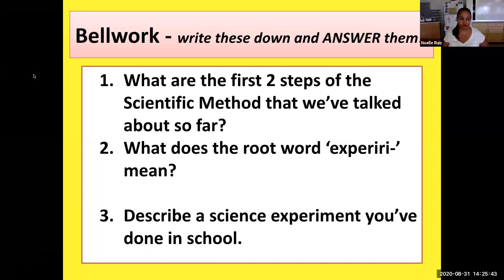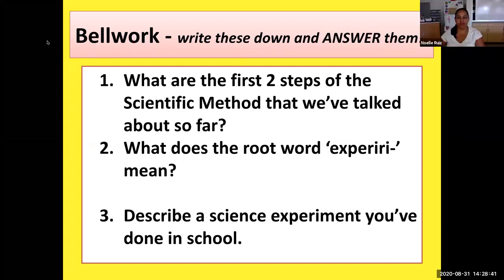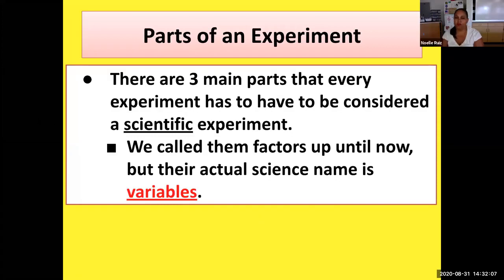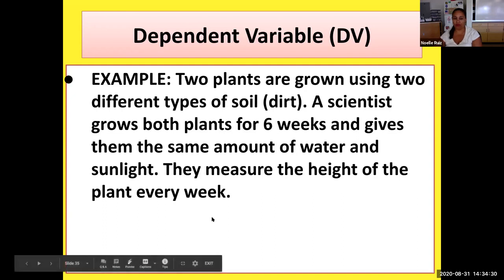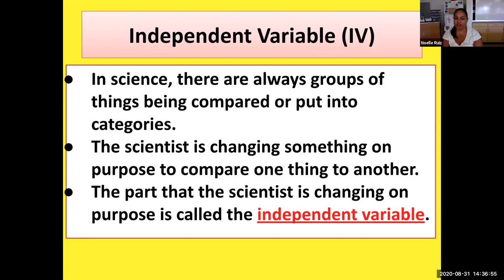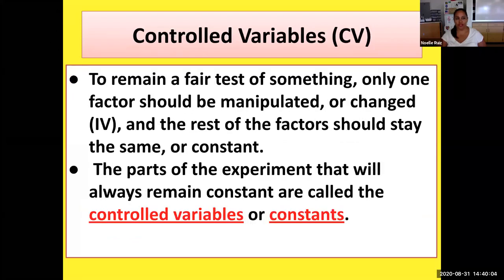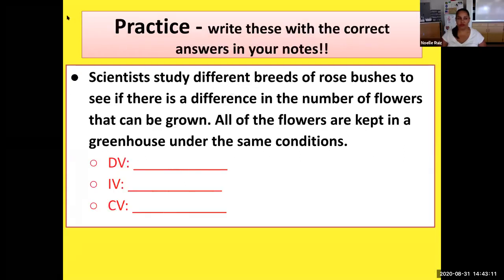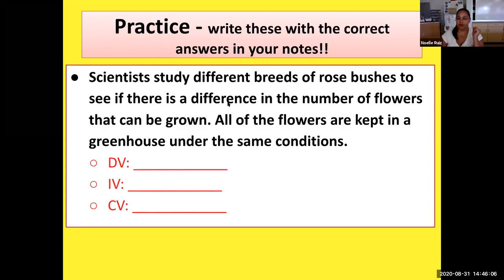Biology Notes: Parts of an Experiment